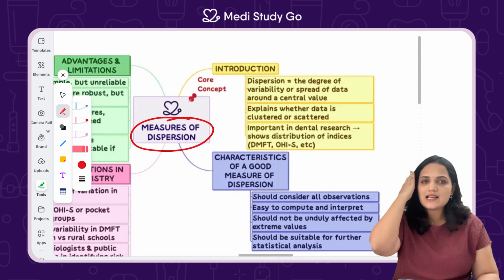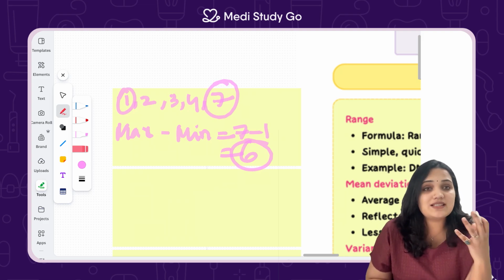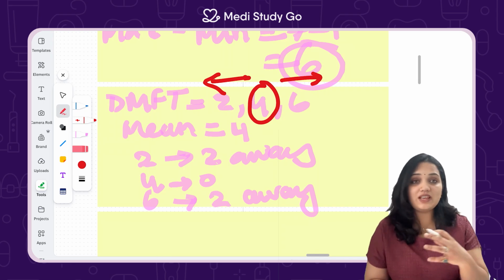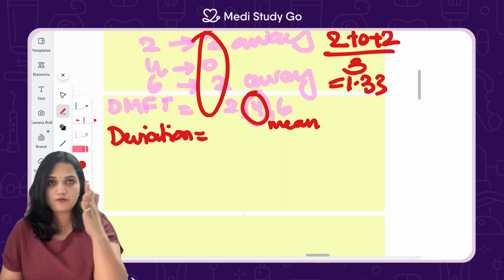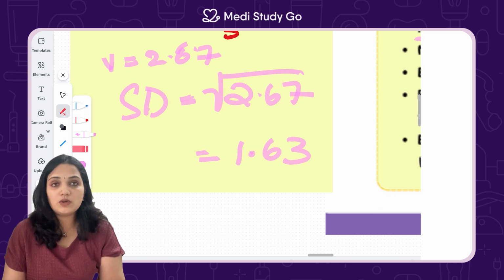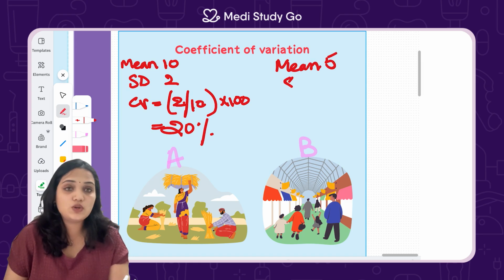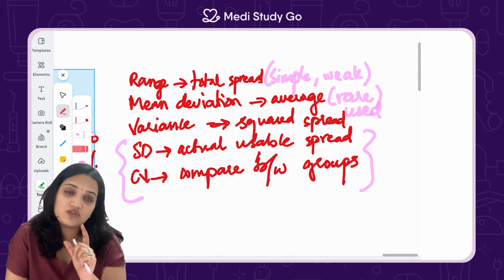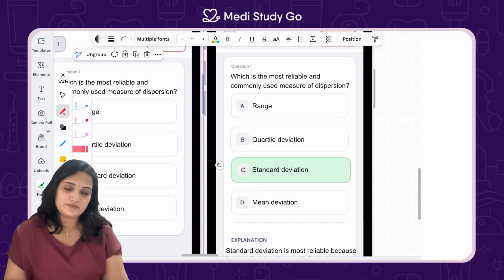Dentistry 101| Measures of Dispersion | Public health dentistry | Final year BDS | NEET MDS Lectures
In this Public Health Dentistry lecture, we discuss Measures of Dispersion, including range, mean deviation, variance, standard deviation, coefficient of variation, applications, and important examination points.

Measures of dispersion describe how widely data values are spread around a central value and help in understanding variability within a dataset.

range
mean deviation
variance
standard deviation
coefficient of variation
data spread
variability
biostatistics
statistical analysis

important concepts
spread of data
variability around the mean
absolute measures of dispersion
relative measures of dispersion
interpretation of statistical data

important range
maximum value minus minimum value
simplest measure of dispersion
shows total spread of data
affected by outliers

important mean deviation
average deviation from the mean
considers all observations
expressed in original units
rarely used in statistical analysis

important variance
average of squared deviations from the mean
eliminates negative values
expressed in squared units
basis for standard deviation

important standard deviation
square root of variance
most important measure of dispersion
widely used in statistics
indicates variability around the mean

important coefficient of variation
relative measure of dispersion
standard deviation divided by mean multiplied by 100
expressed as percentage
used to compare different groups
independent of measurement units

important interpretation
small standard deviation indicates similar observations
large standard deviation indicates wide variation
higher coefficient of variation indicates greater relative variability
range is sensitive to extreme values

range is the simplest measure of dispersion
variance is expressed in squared units
standard deviation is the most reliable measure of dispersion
coefficient of variation compares variability between groups
standard deviation is widely used in biostatistics
dispersion should always be interpreted along with averages

What is the formula for standard deviation?
Which is the most commonly used measure of dispersion?
What is the formula for coefficient of variation?

Timestamps
0:06 Introduction to Measures of Dispersion
0:23 Importance of Dispersion
0:38 Definition of Dispersion
0:51 Absolute Measures of Dispersion
1:01 Range
1:51 Limitations of Range
2:38 Mean Deviation
3:03 Calculation of Mean Deviation
4:43 Interpretation of Mean Deviation
5:14 Variance
5:37 Formula for Variance
6:21 Calculation of Variance
6:43 Interpretation of Variance
7:08 Standard Deviation
7:25 Standard Deviation Formula
8:08 Calculation of Standard Deviation
8:22 Clinical Interpretation of Standard Deviation
8:49 Relative Measures of Dispersion
9:00 Coefficient of Variation
9:22 Formula for Coefficient of Variation
10:23 Comparing Different Groups
10:40 Summary of Measures of Dispersion
11:18 Importance of Standard Deviation
11:54 Practice Question
13:06 Flashcard on Coefficient of Variation
13:29 MCQ Discussion
14:00 Standard Deviation as Most Reliable Measure
14:32 Conclusion